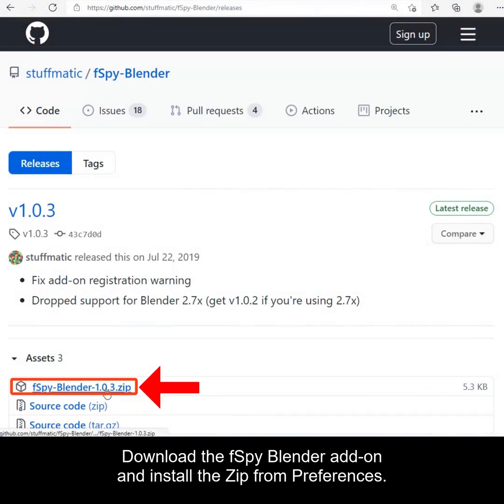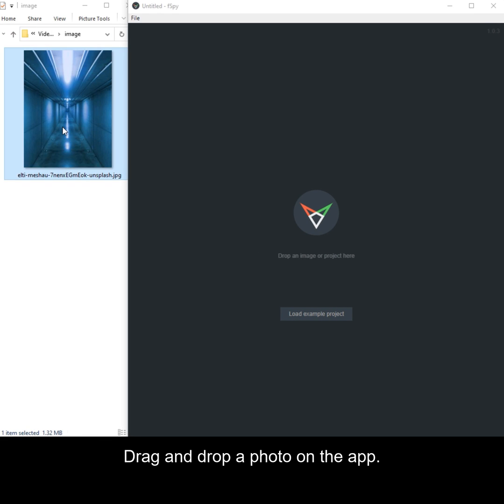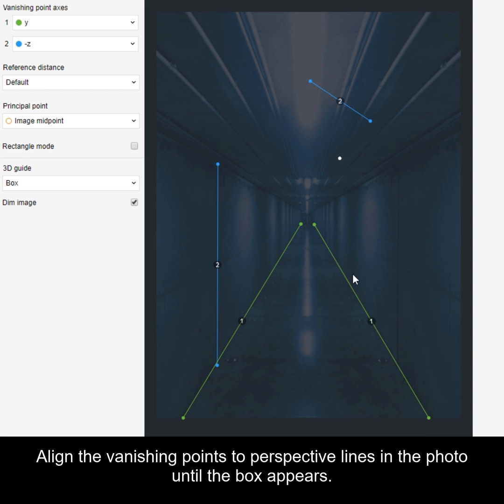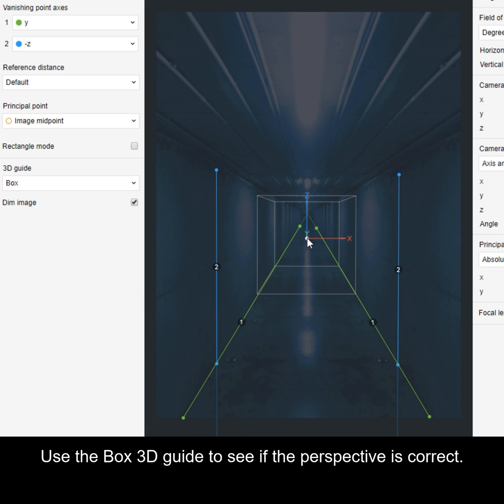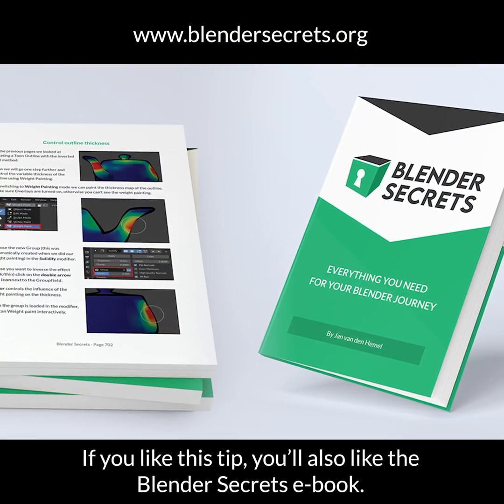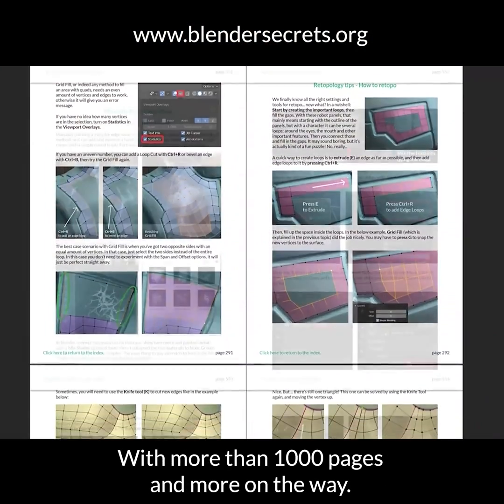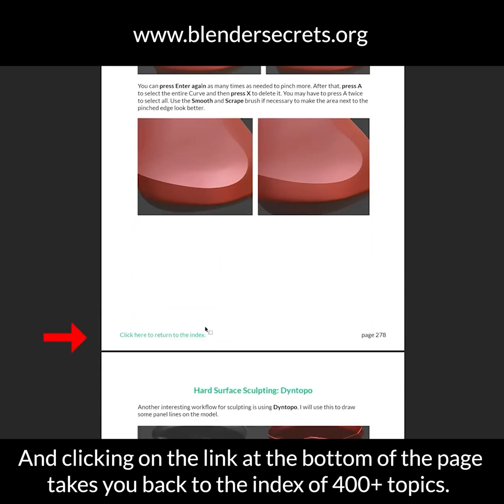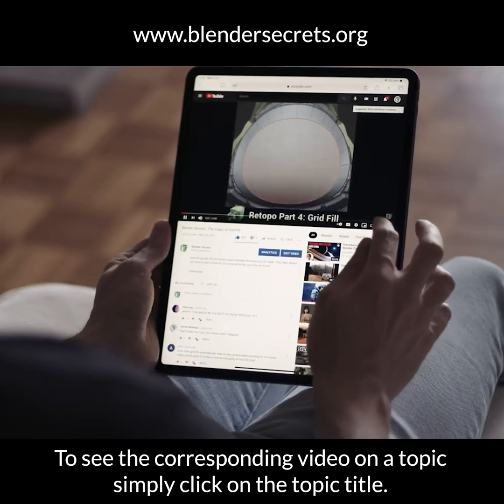Blender Secrets - Projection Mapping with fSpy (re-upload)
Projection mapping lets you quickly create realistic scenes by projecting a photograph as a texture onto simple 3D geometry. In this first video we look at using the free fSpy add-on and app to create a 3D Camera for Blender that matches a photo.

instead of the one that ends in "Master". That one works in Blender 3.0+.